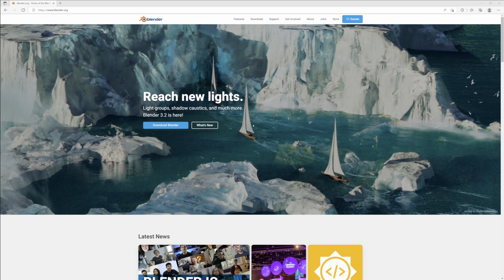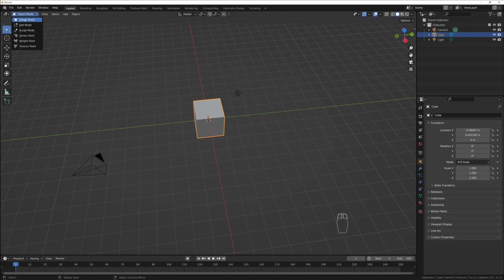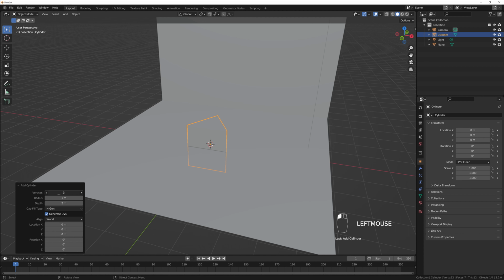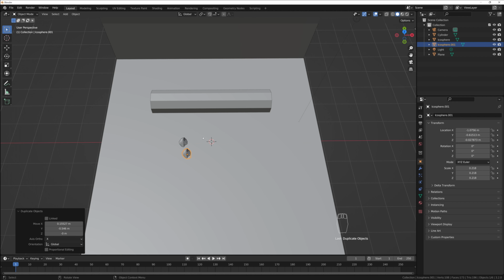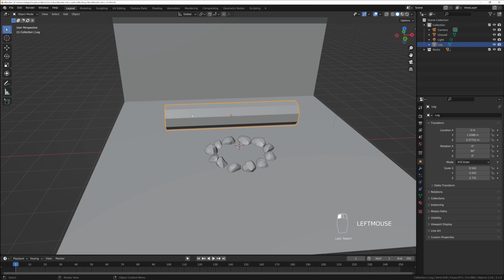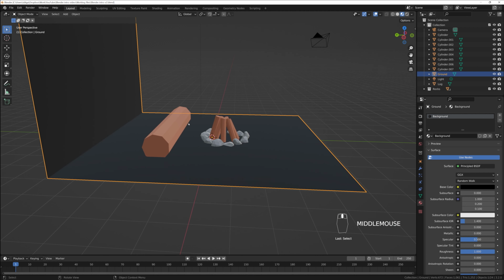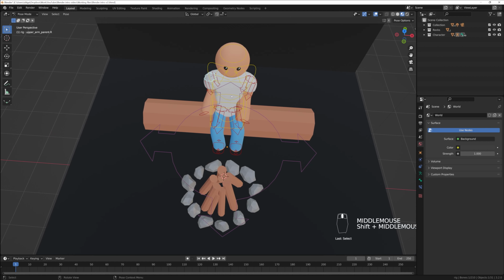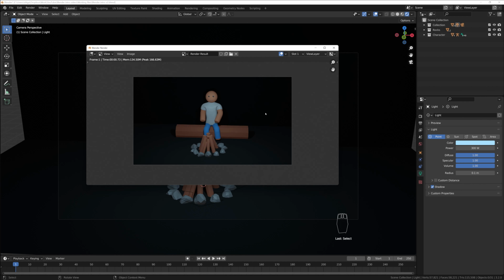Blender Beginner Tutorial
If you are interested in how I create my videos, you can check my courses on Skillshare

I have planned a series of educational videos, and this is the first one.

By making those videos, I learned a lot. I am sitting on a big pile of knowledge. I don't want to keep it to myself; I want to share it with people.

I know it might hurt my channel because it is not a funny animated video and most people who subscribed to the channel are not here because they want to learn Blender. If you are one of those people, just ignore those educational videos.

0:00 Download the Blender
0:53 Navigation
7:00 Creating the scene
22:05 Add Colors
25:05 Import the Character
31:38 Camera and the Ligh